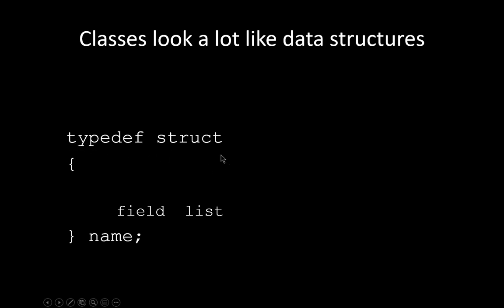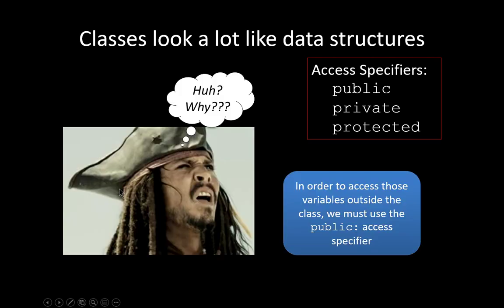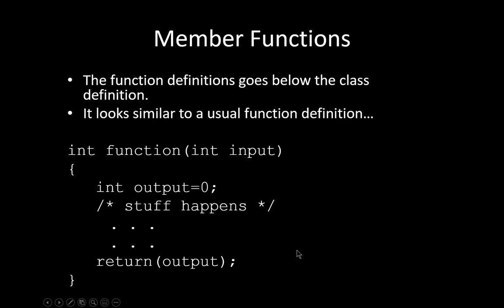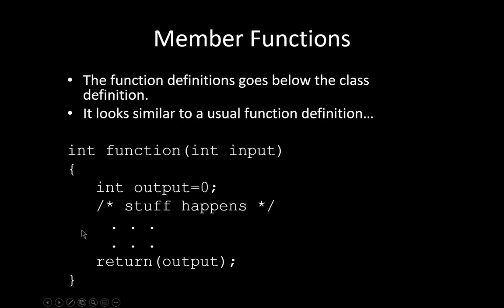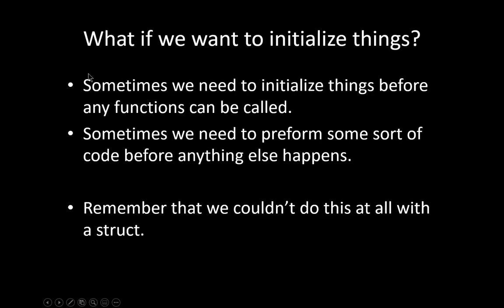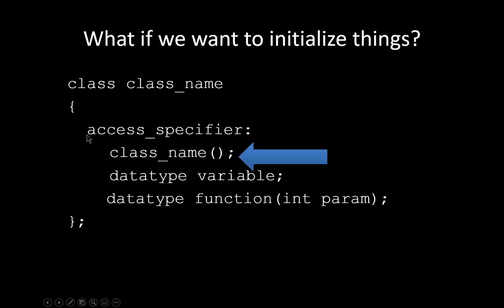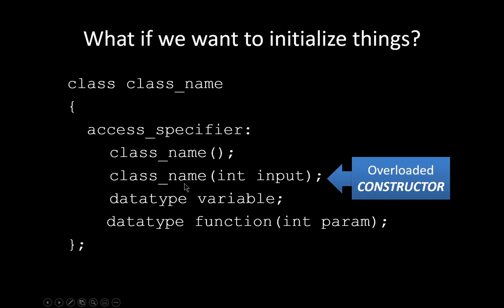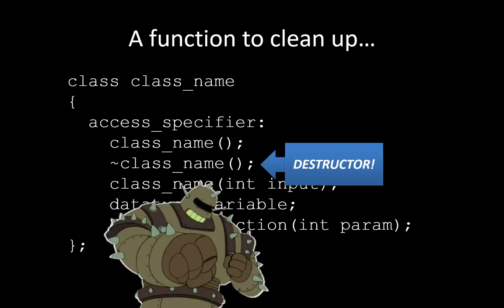Unofficial C++ Tutorial - part 5 - Classes